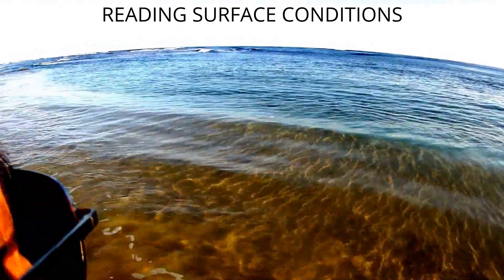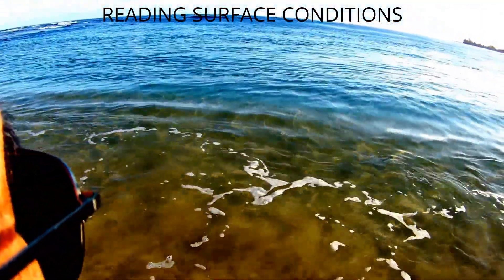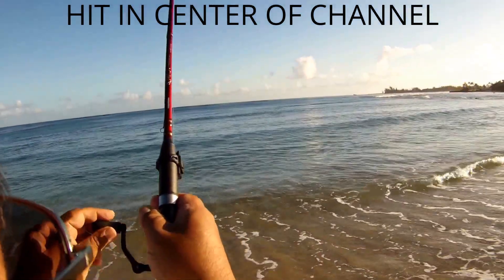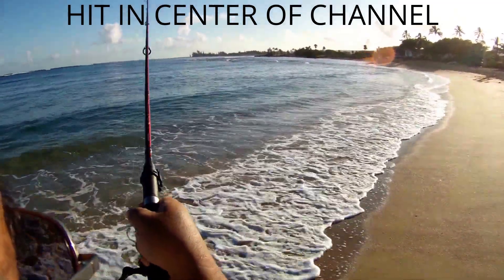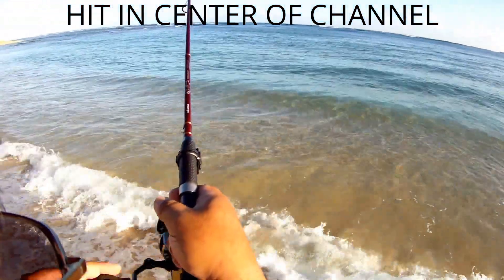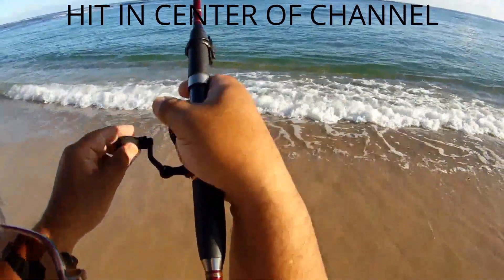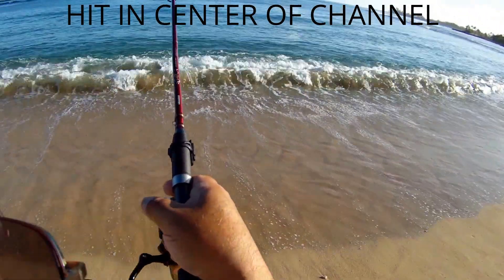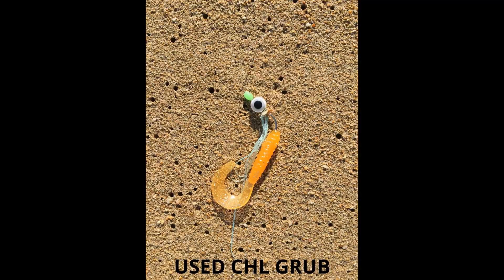Surge Channel Bluefin Trevally Smackdown!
Used My Now Obsolete Okuma T40X Salmon Steelhead Rod!

This morning i used a 7'9" Okuma T40X Steelhead Rod paired with a Shimano Stradic 3000 CI4 reel with 6lb Seaguar Mono & 6lb Sakura Fluorocarbon Leader. Lure is a modified fly using Landon Yamamoto's CHL extended glow orange 2in grub on a Odoul#6 with glow threads & beads. I visited a old fishing spot that has dangerous rip currents for swimmers between tides. It's a reef surge channel a little over 100yrds wide that separate 2 reefs. When the surge starts ripping eddies are formed. This stirs up the bottom that brings sediment nutrients to the surface. This attracts smaller species such as Mackerel, Goats & Scads. This in turn attracts the predators such as Trevally Jacks & Barracudas. I had hooked and released 5 smaller Bluefin Trevally Omilu Papio's (local term for any Travally Jack species under 10lbs) earlier.

I use a 3/8oz lead egg on my main 6lbs Seaguar monlilament line with a steel snap swivel. My detachable Sakura 6lbs Fluorocarbon leader is only 7ft used to whip shallower reefs without getting hung-up (longer leaders will catch the reef). My lure is my own modified version of a Hawaiian fly using glow beads, evil eye bead, Odoul#6 hook, glow threads, & Landon Yamamoto's CHL 2in extended glow grubs. This morning i tried the new orange.

I hope everyone enjoys my style of videos. I try to use different products and styles to show different whipping/jigging technics. Sorry i don't give out my Oahu locations but i do share my processes.

Fenwick HMS Spinning Rod

Fenwick Eagle Spinning Rod

Okuma T-40X Spinning Rod

Sally Hansen Diamond Shine To Treat The Cork

Shimano Stradic 2500 CI4 Spinning Reel

Shimano Stradic CI4 Spinning Reel

Shimano Stradic Spinning Reel

Seaguar Monofilament Line

Piscifun Aluminum Fishing Pliers Braid Cutters Split Ring Pliers Hook Remover Fish Holder with Sheath and Lanyard

Ball Bearing Swivel w/Coast lock Snap=

Matzuo Octopus Red Chrome Sickle Hook

Glowing Blue Teaser Threads

Red Plastic Beads

Green Glow Breads

Contour 2 Video Camera